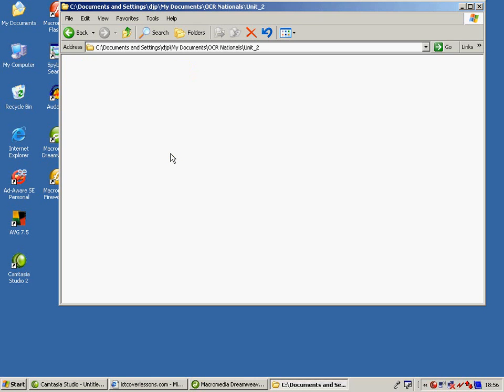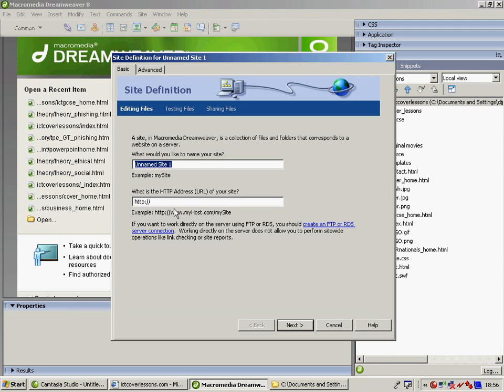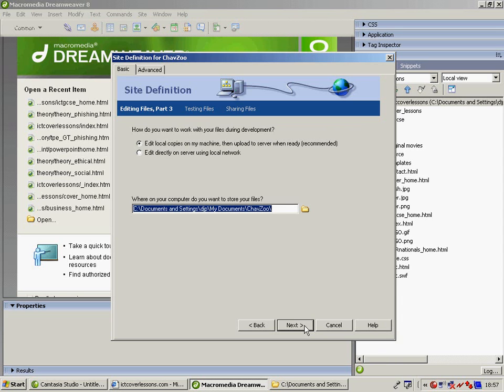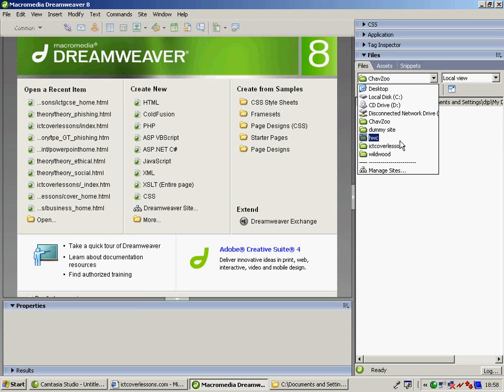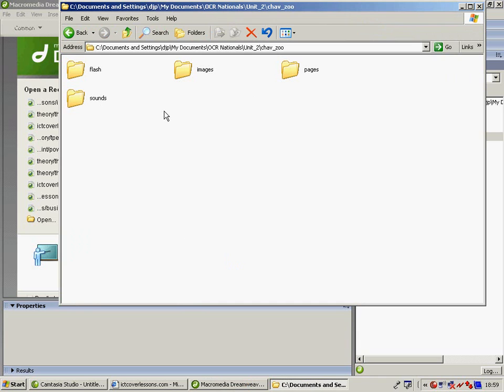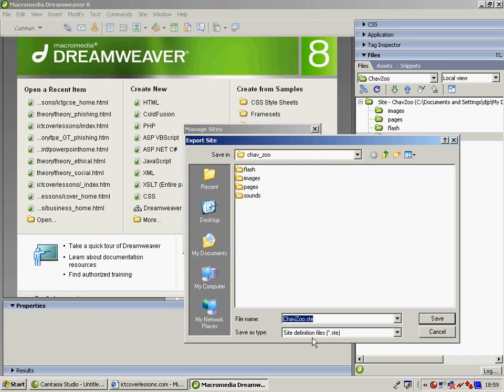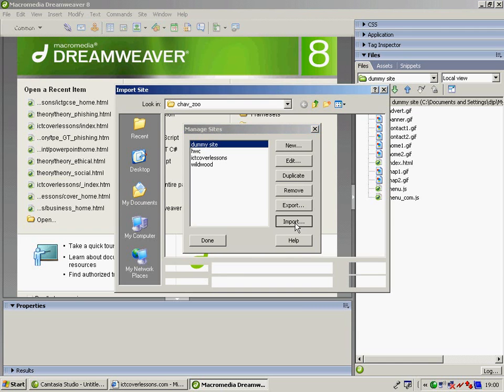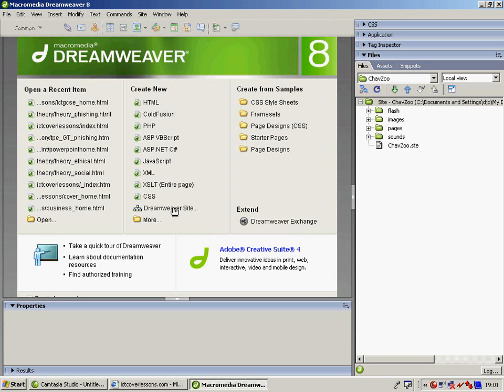vid1 site definition